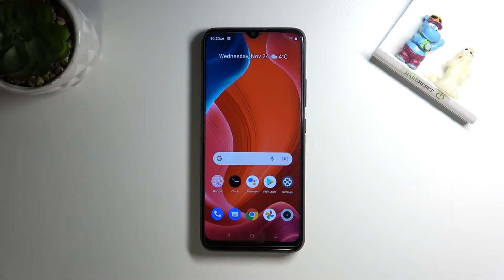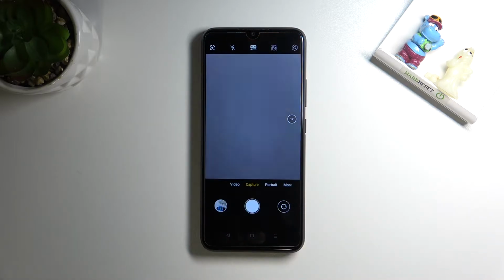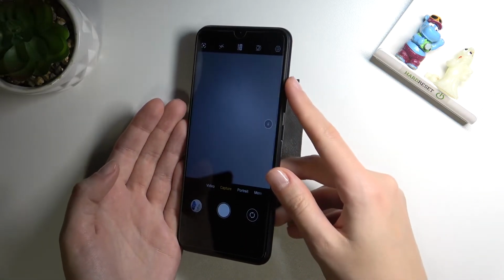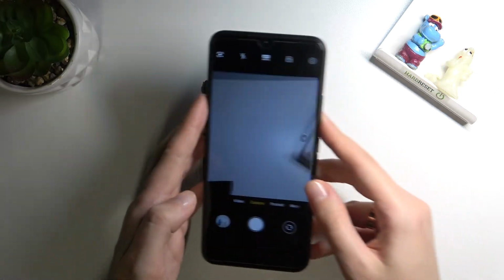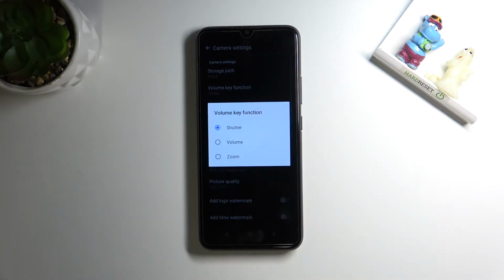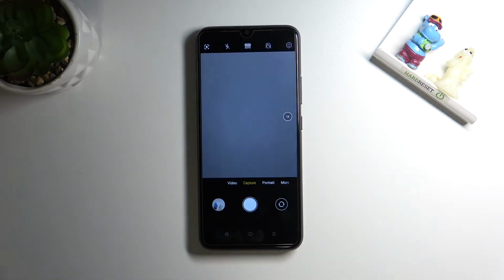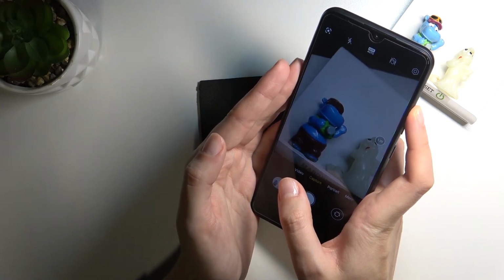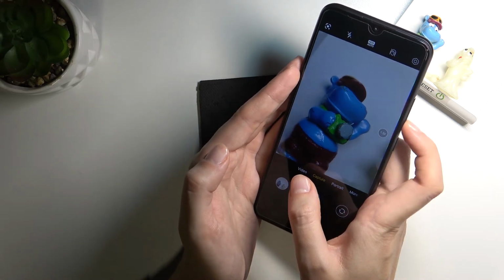How to Change Volume Button in Camera in REALME C21Y - Camera Settings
Find out more info about REALME C21Y:
Hi! If you want to know how to change the side buttons on REALME C21Y,  open this tutorial, follow our steps, go to the camera settings, then change the volume key function and start using volume buttons to change volume, zoom or take pictures. If you want to know more about the camera on the REALME C21Y, go to our YouTube channel.

How to change Camera Volume Button in REALME C21Y? How to set up Volume Button in REALME C21Y? How to set up Camera Volume Button in REALME C21Y?  How to manage Camera Volume Button in REALME C21Y? How to Change Side Buttons Functions in REALME C21Y? How to open camera settings in REALME C21Y?